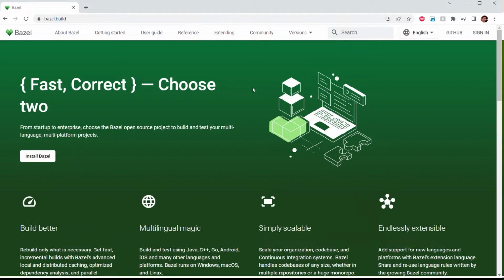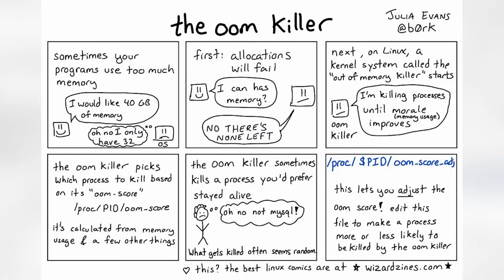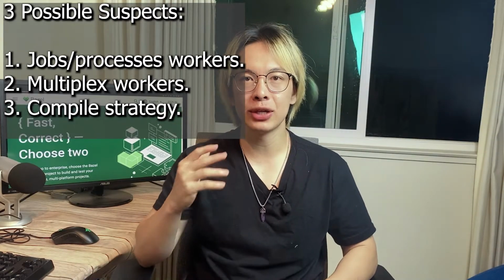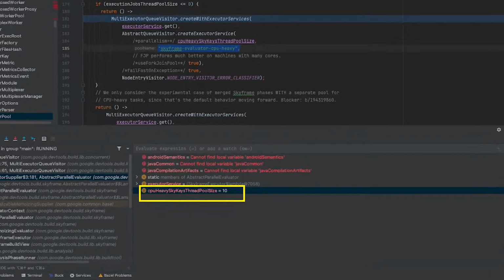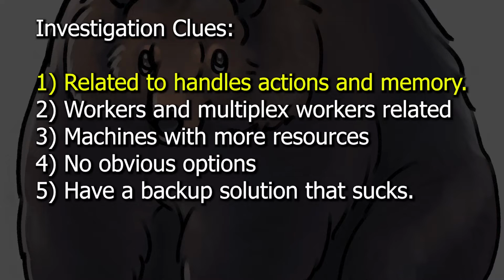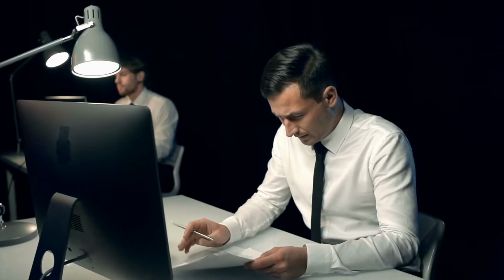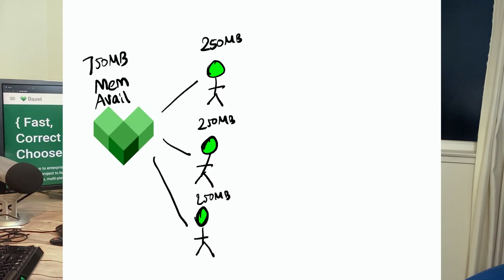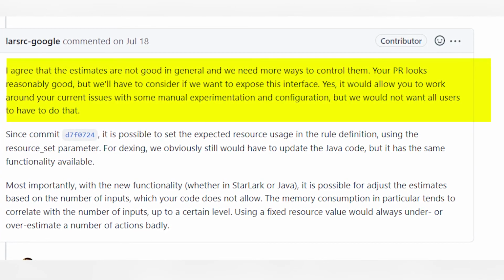Debugging Under Uncertainty - Case Study: Bazel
Let's talk about debugging a very large codebase that we know nothing about.

Intro: 00:00
Part 1: 00:58
Analysis 1: 4:28
Part 2: 6:32
Analysis 2: 8:18
Part 3: 12:42
Analysis 3: 14:36
Part 4: 20:32
Part 5: 23:36
Analysis 4: 25:01
Part 6: 27:18
Part 7: 36:10
Part 8: 42:42